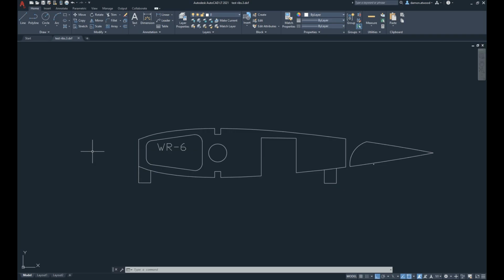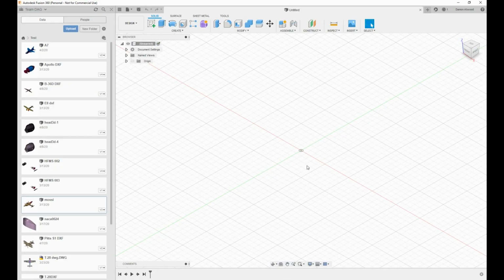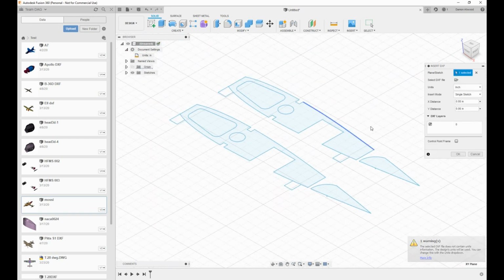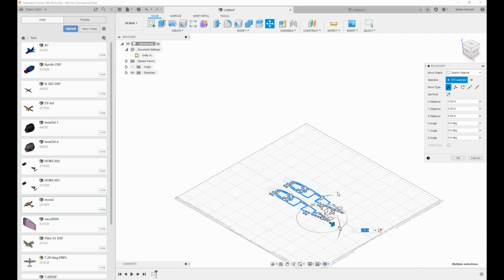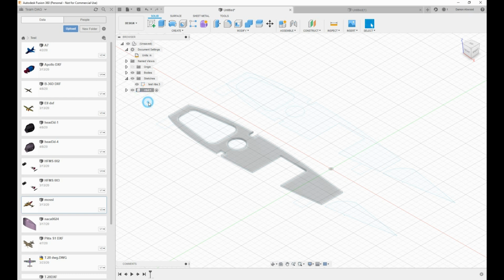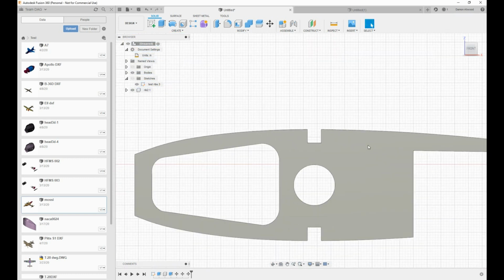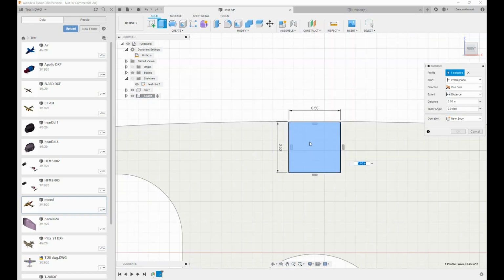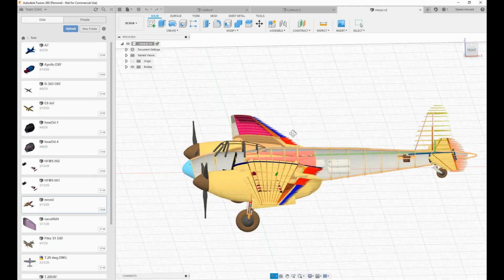Taking a AutoCad 2D into Fusions 360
A brief video on how I take 2D drawings into Fusion 360 to do a test assembly of my model aircraft designs to make sure the parts fit.